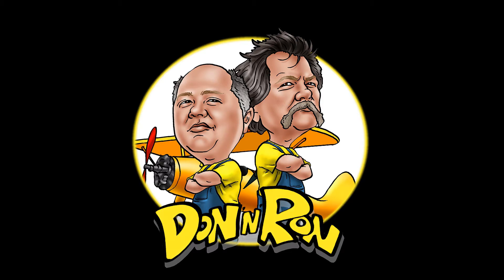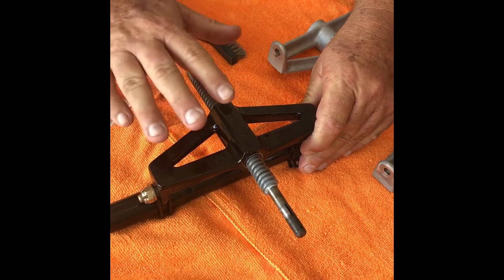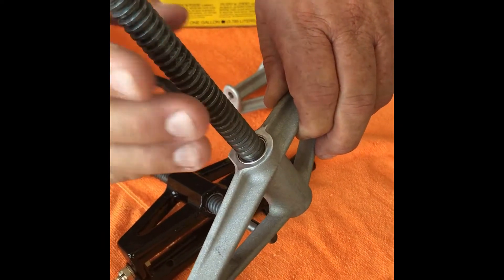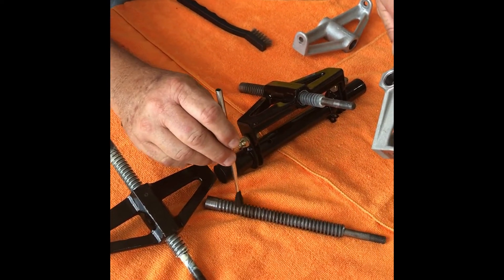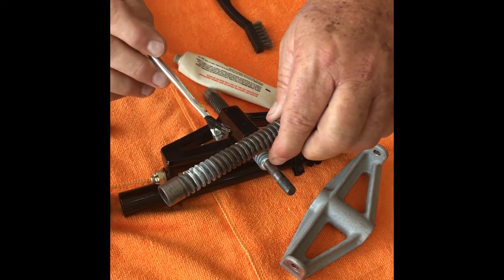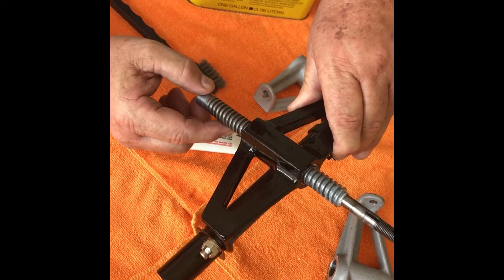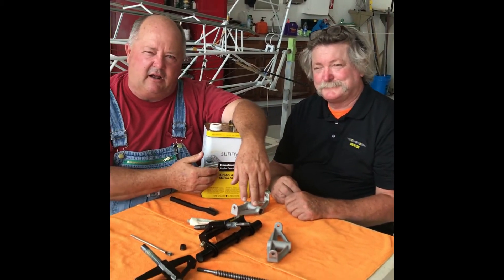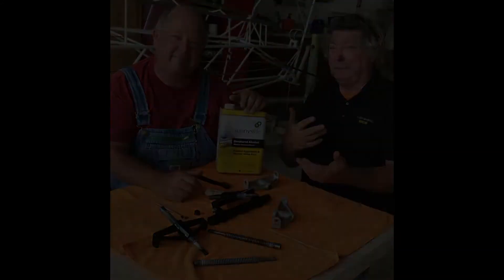Rebuilding Piper Cub Jack Screws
The guys walk us through the proper way to rebuild the jack screws of a Piper J-3 Cub